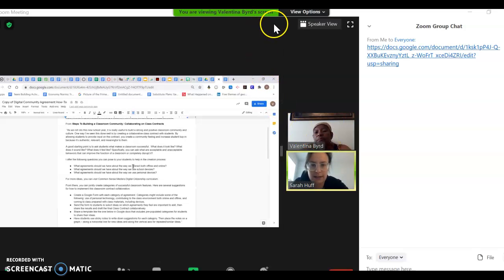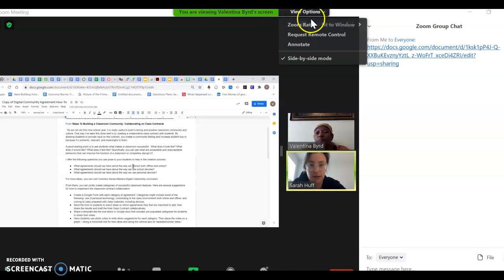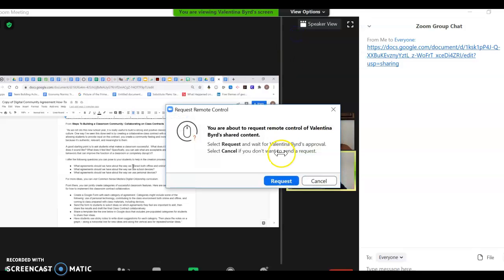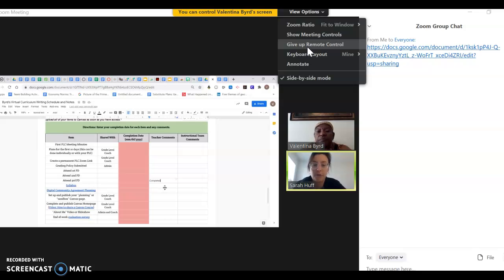Controlling Someone's Screen